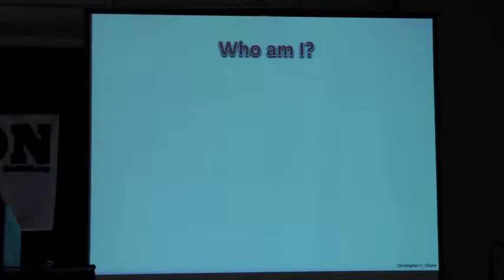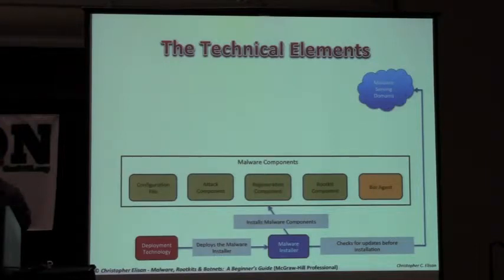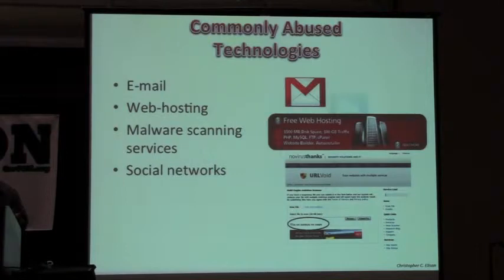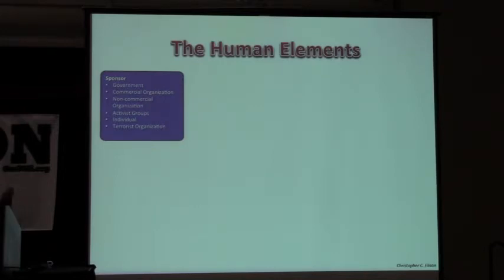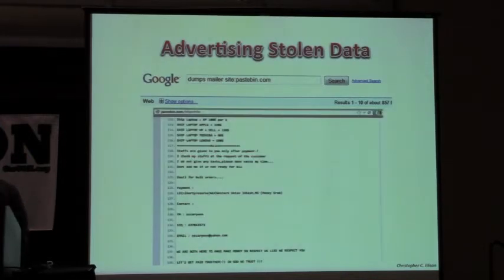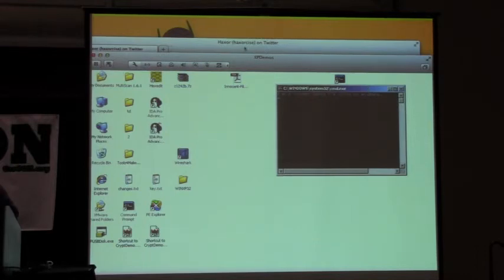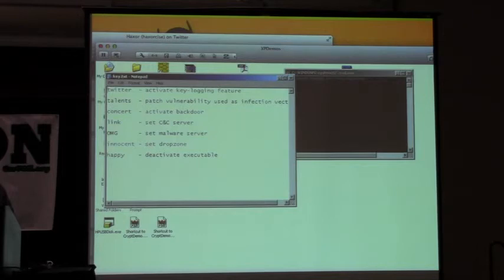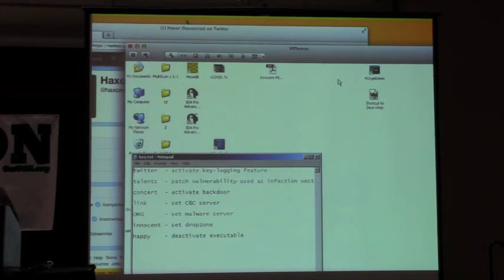GrrCON 2012 - Christopher Elisan - Threat Ecosystem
Synopsis:Peeling Away the Complexities of the Threat Ecosystem
The threat ecosystem is an interdependency of different technologies and the people behind them that are vital to the success of an attack. As with a natural ecosystem, both living and nonliving things must be in harmony with each other to ensure the continuous survival of the community of living organisms that depend on it. While a natural ecosystem is composed of biotic (living) and abiotic (nonliving) elements, a threat ecosystem is composed also of two major elements: the technical (abiotic) element and the human (biotic) element. These two major elements must work together in harmony to ensure the success of an attack. In this presentation, I will discuss the active and robust interdependency between the people with criminal intent and the technologies they use to conduct a barrage of attack campaigns. I will dig deeper into the technical elements that make up the threat ecosystem and the different roles of the people behind a cybercrime organization.